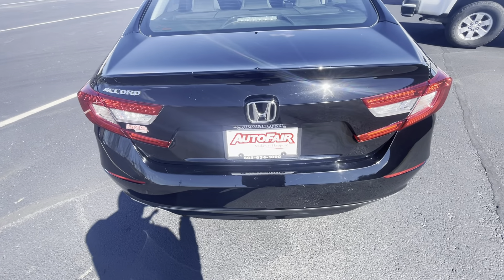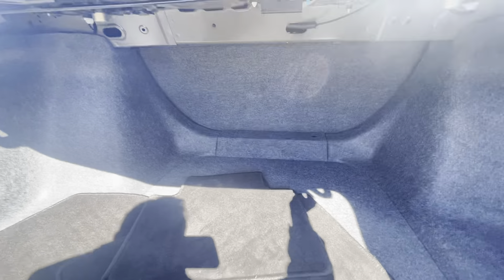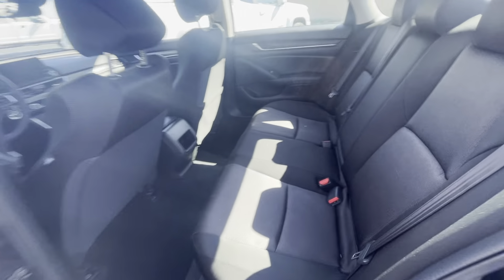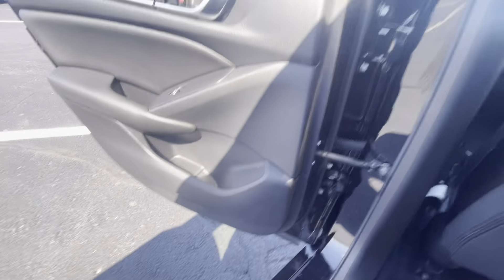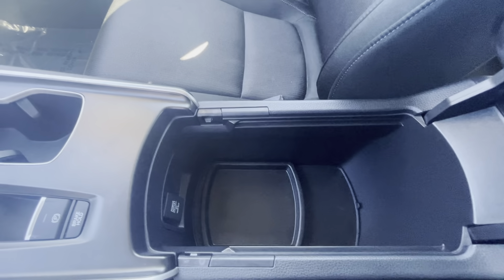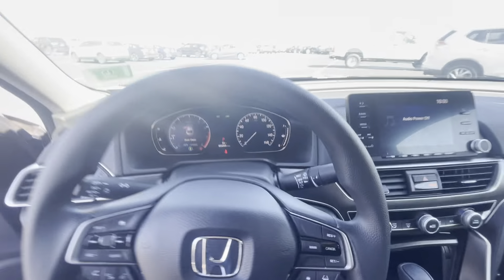Xzavier, here’s your new Accord!